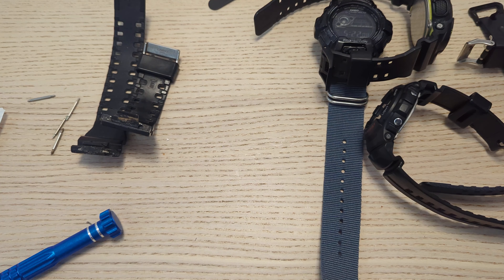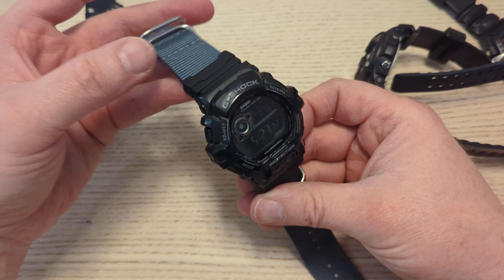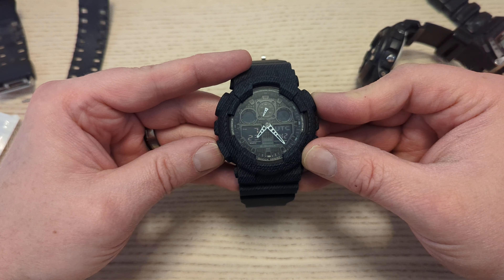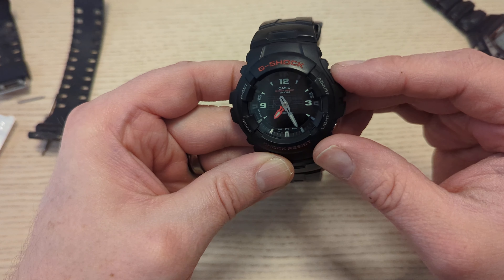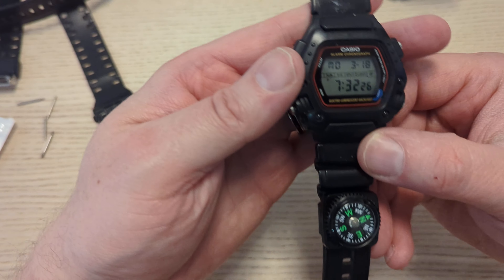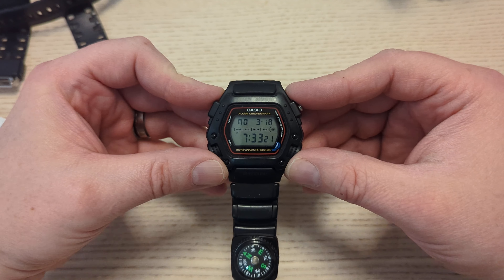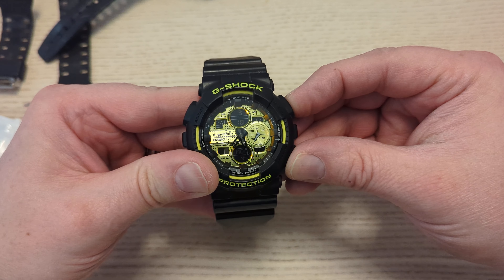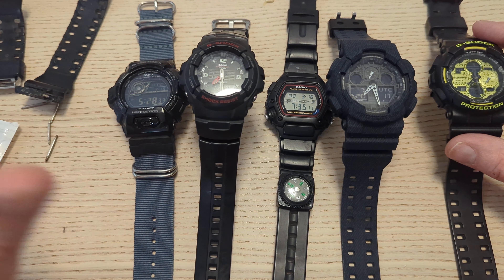My Casio G-Shock watch addiction.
@GeoffBuysCars please let me know what you'd like.